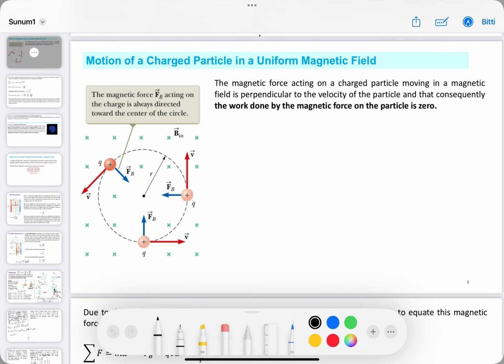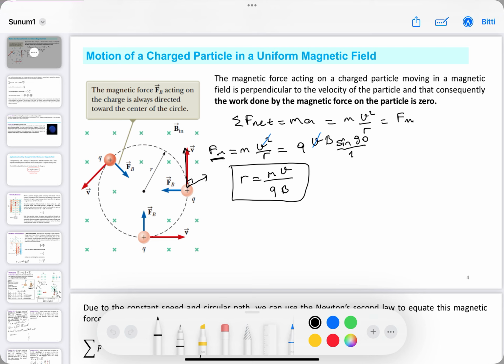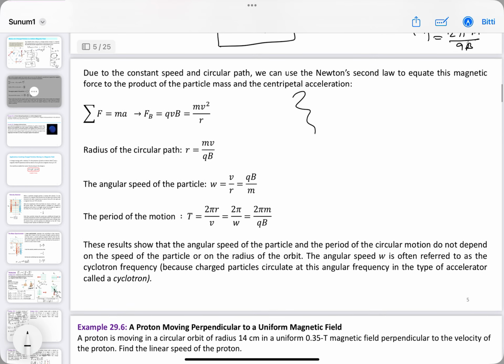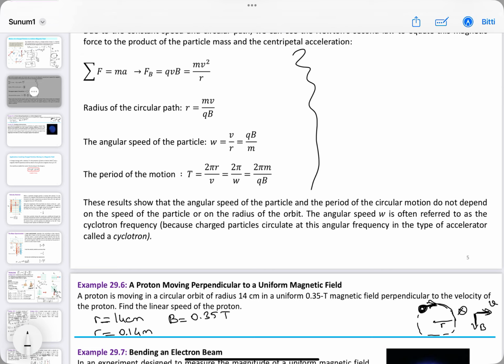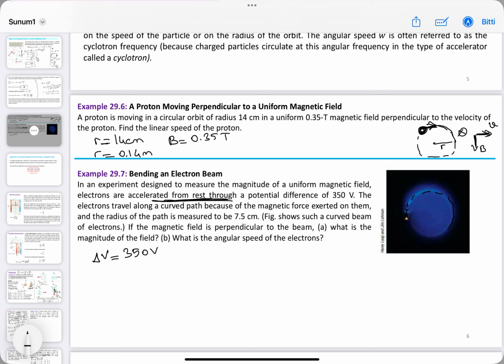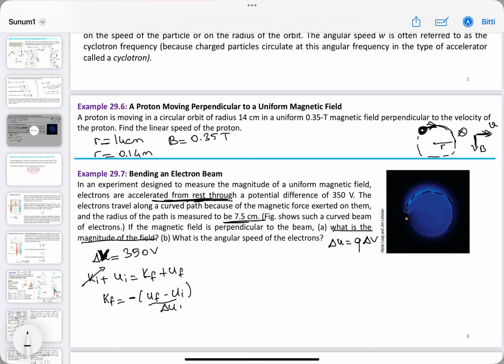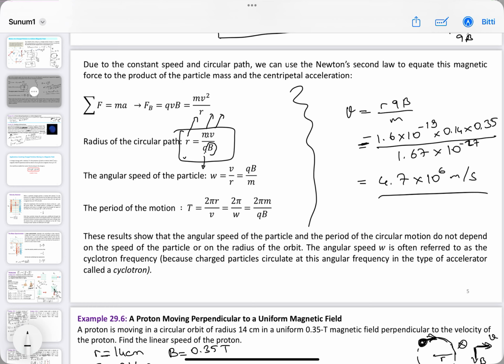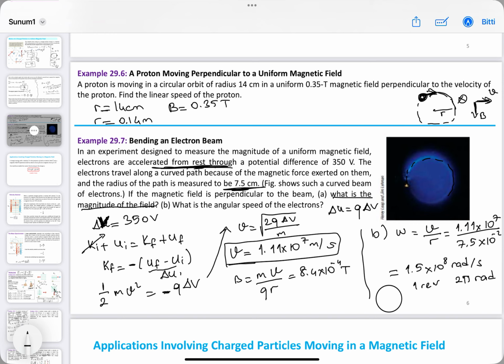Chapter 29 part 4